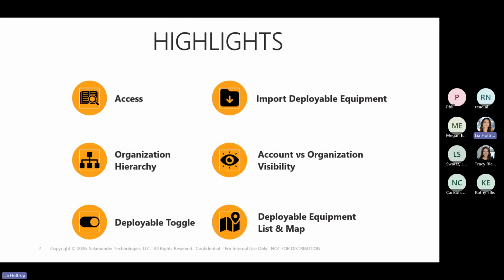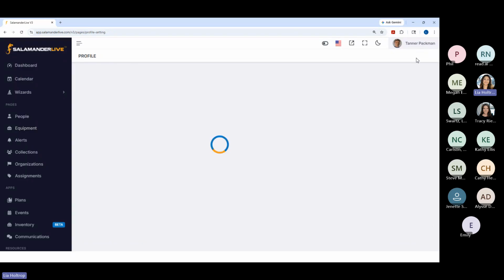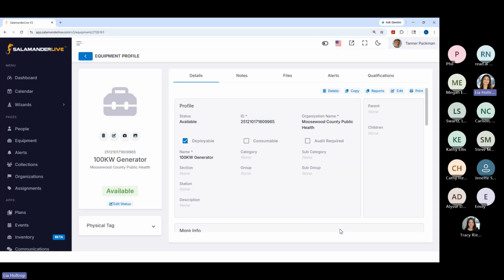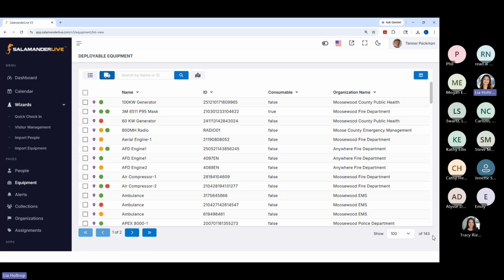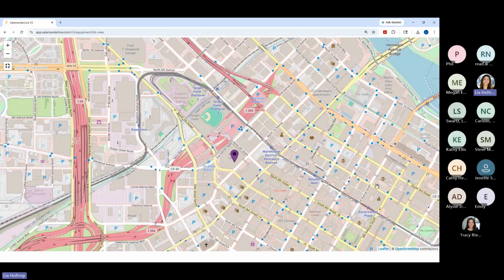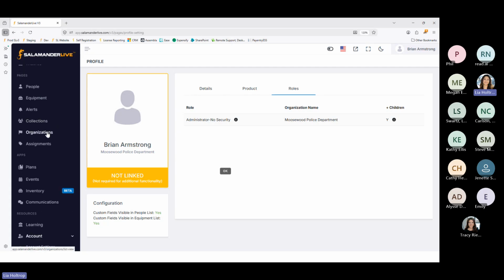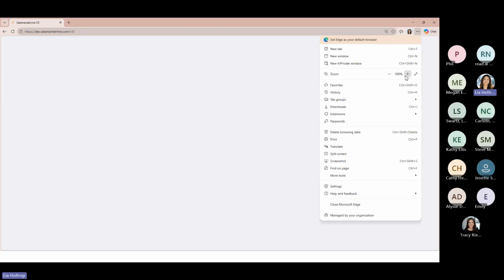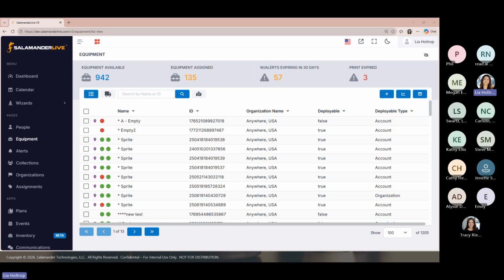SalamanderLive - Deployable Equipment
In this training, we dive into the Deployable Equipment list in SalamanderLive. Key highlights include:
 - The requirements to set up a piece of equipment as deployable.
 - The differences between "Deployable - Account" and "Deployable - Organization".
 - Importing deployable equipment.
 - Viewing the Deployable Equipment map.